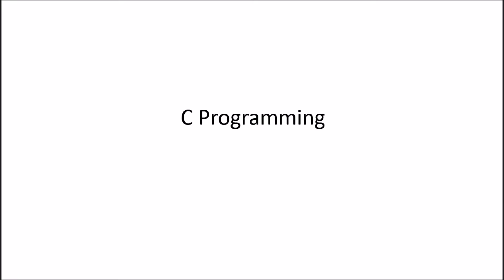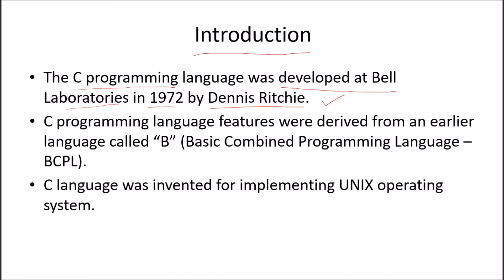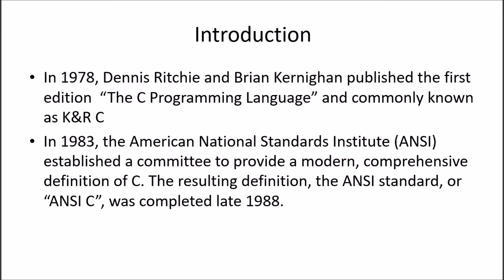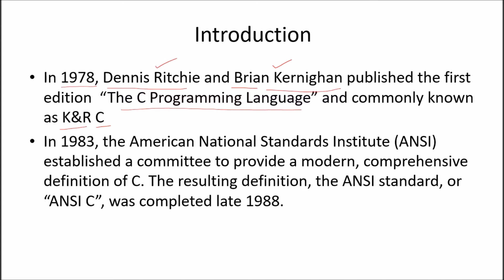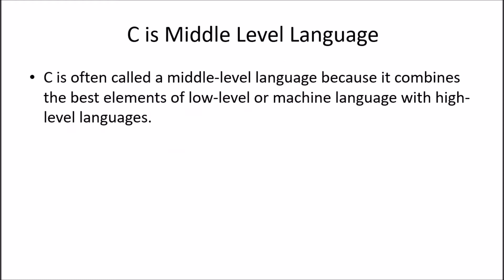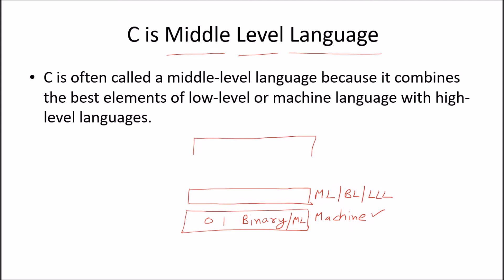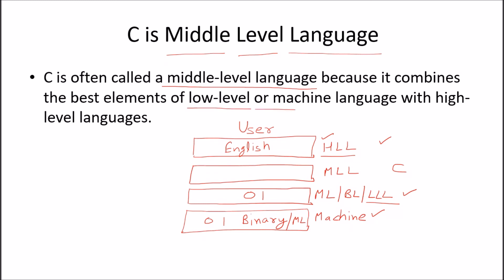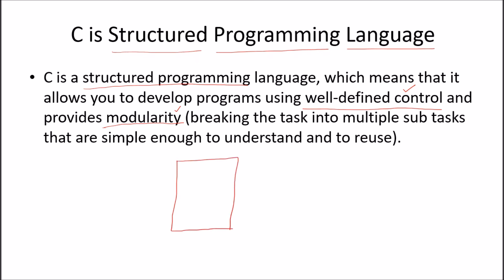Introduction | C Programming Language